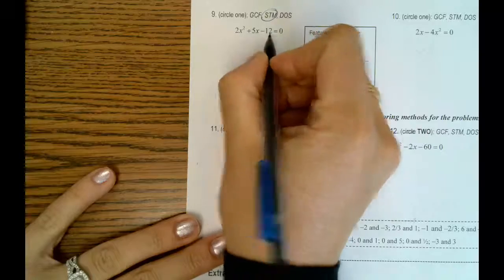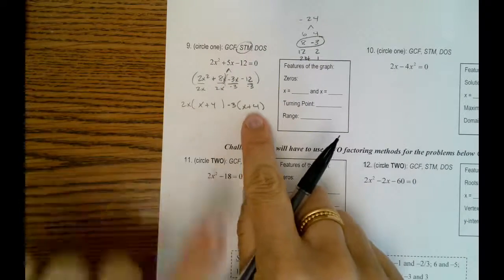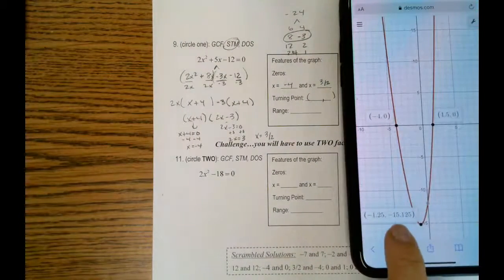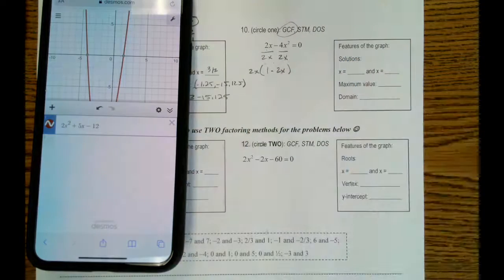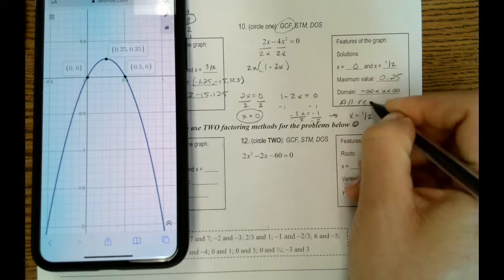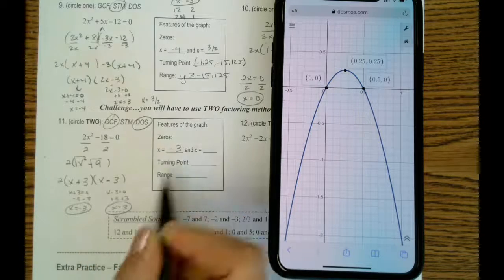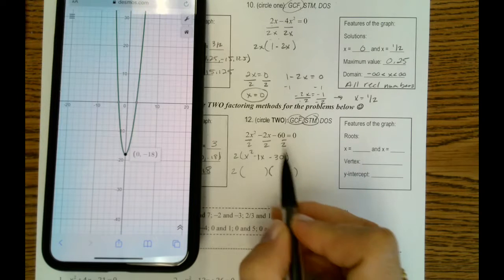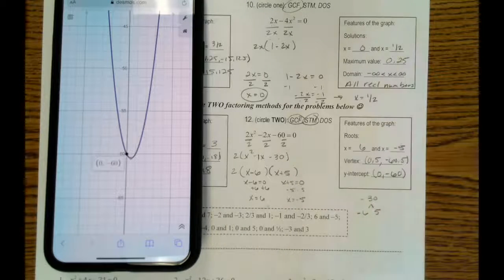Factor to Solve Lesson 2 (9-12)